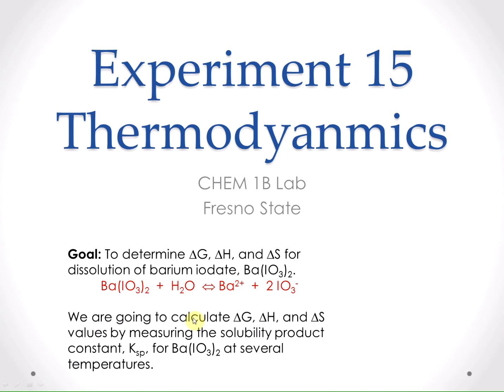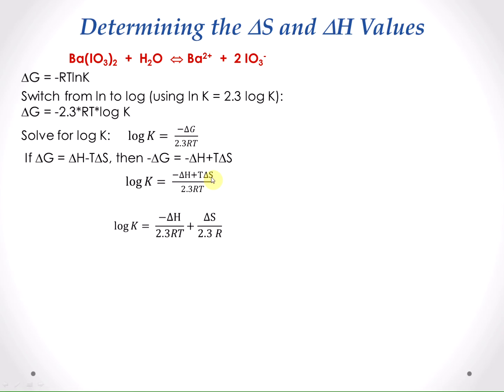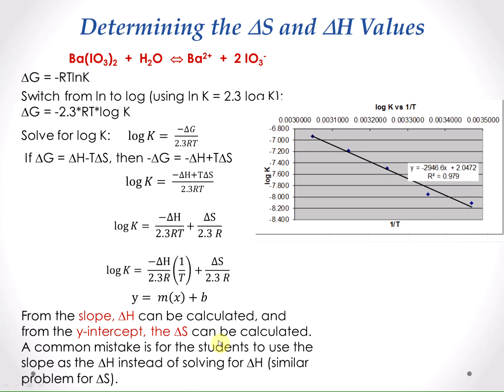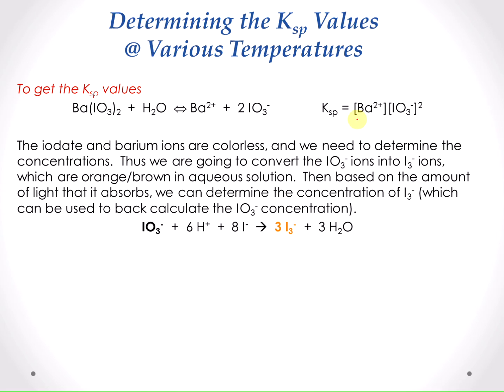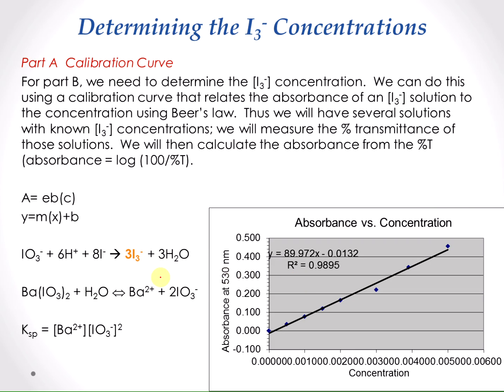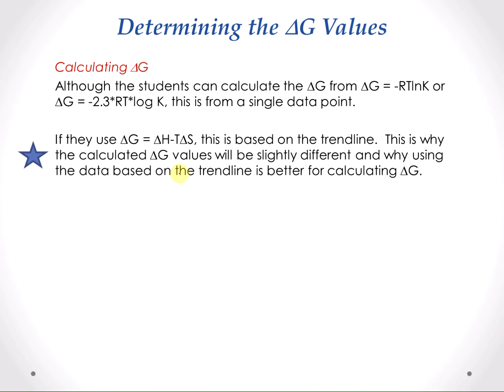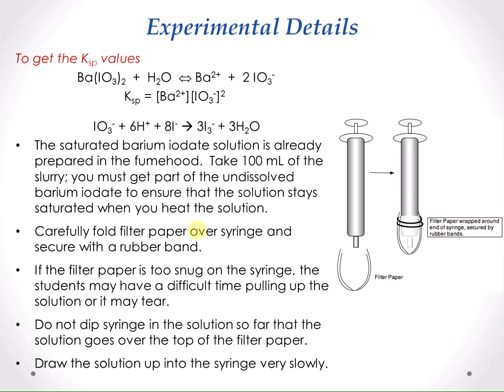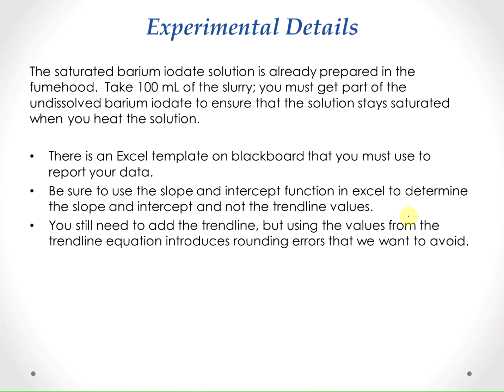Chapt 16 Thermo lab lecture